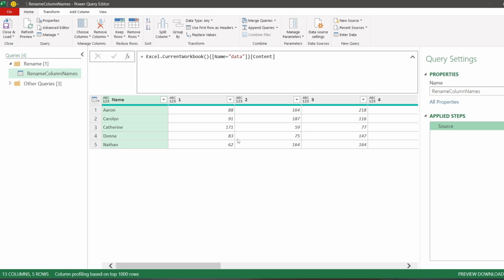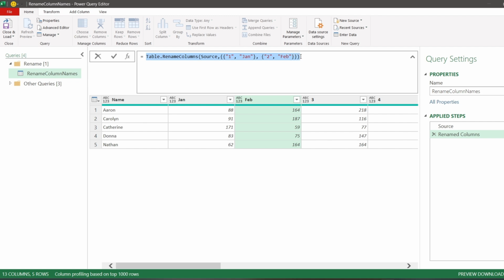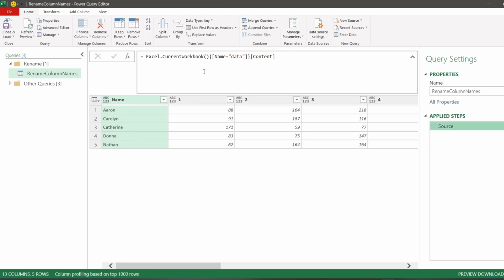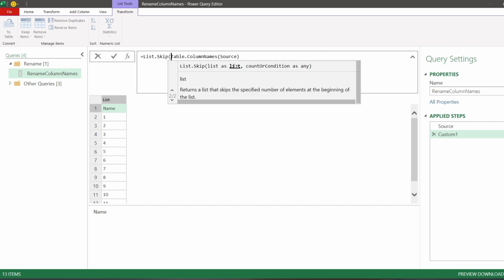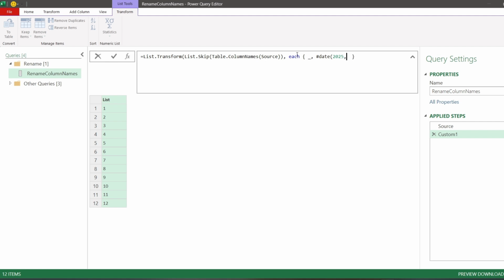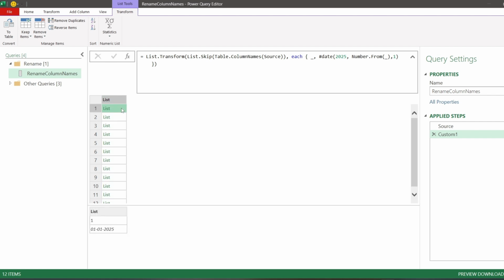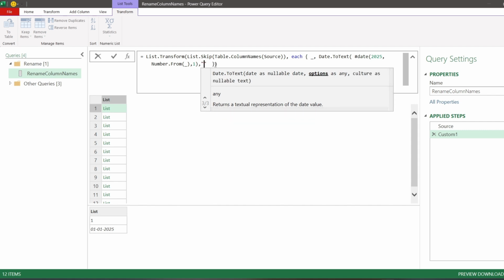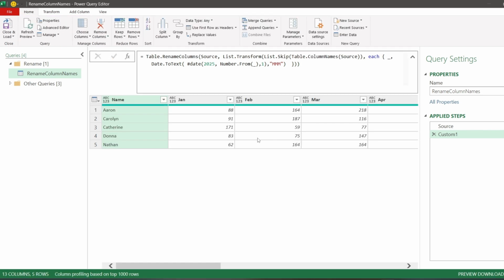Dynamic Method to Rename Column Names - Power Query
In this video, you will learn a method in power query to rename column names in dynamic way.